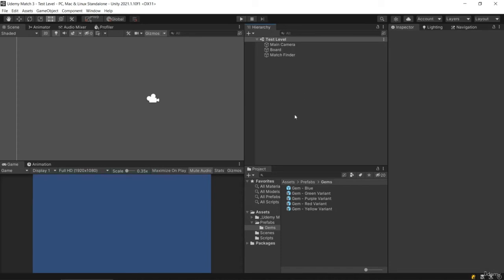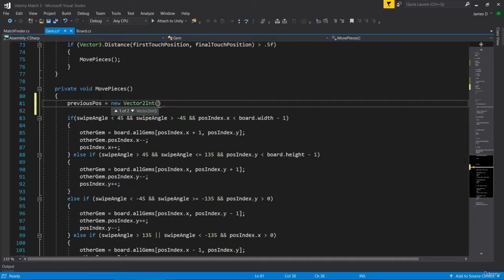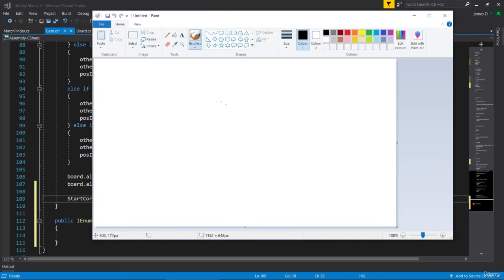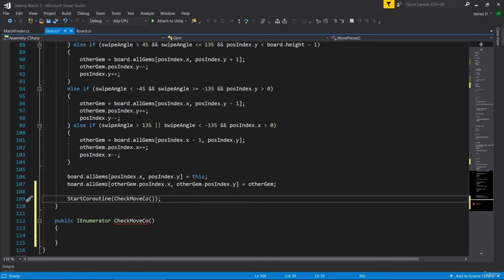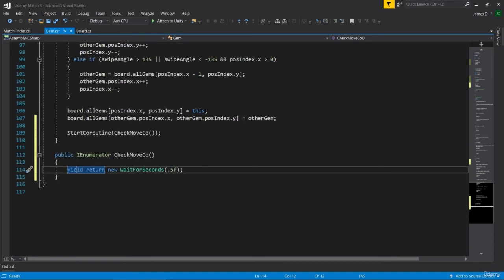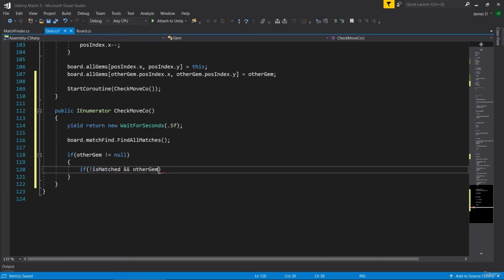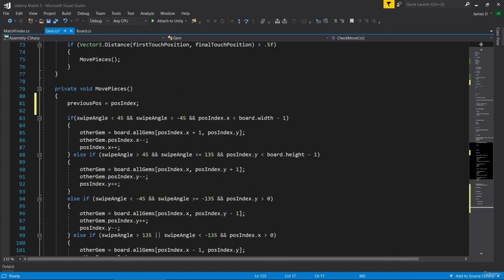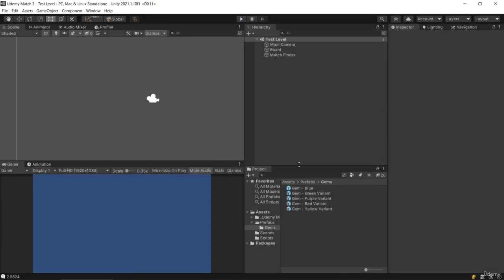007 Swapping Back Unmatched Gems